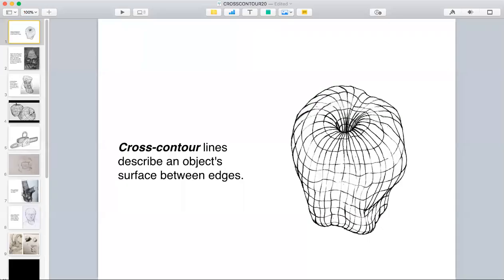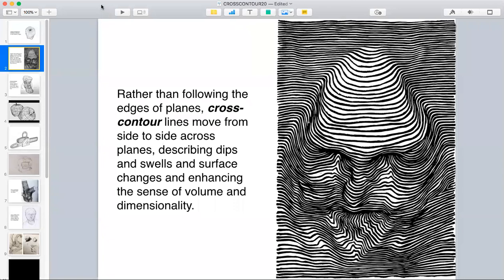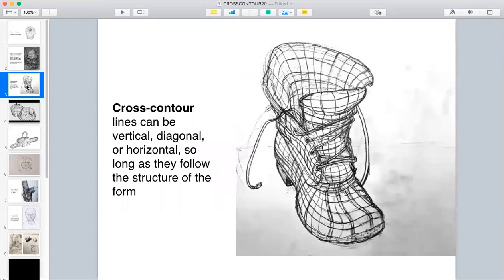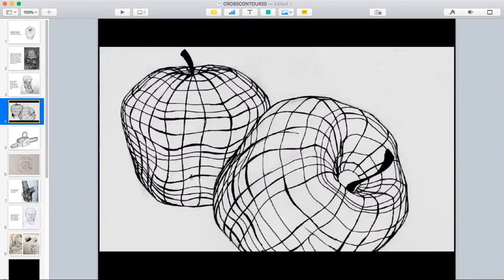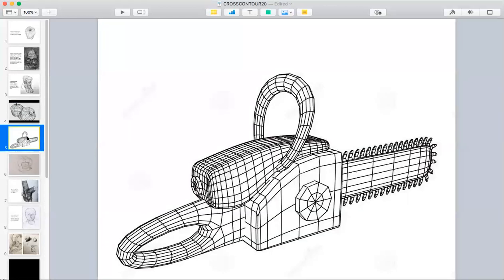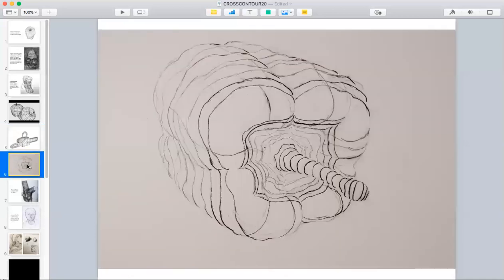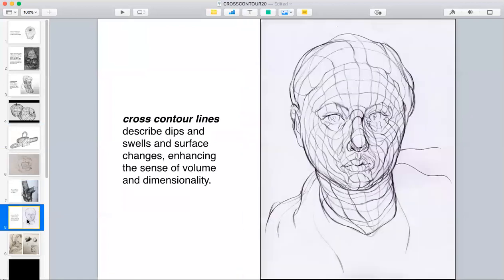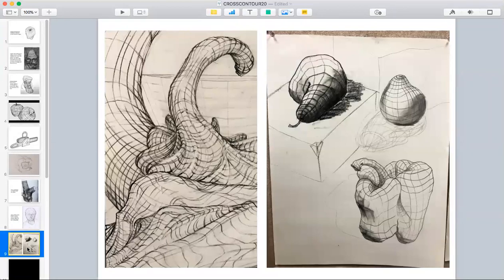Greeting and Presentation on cross-contour line